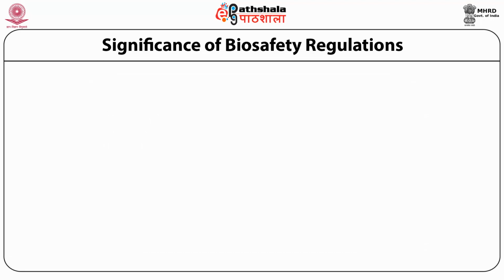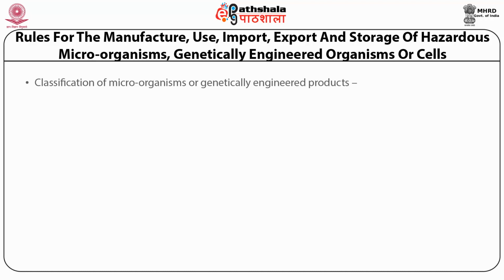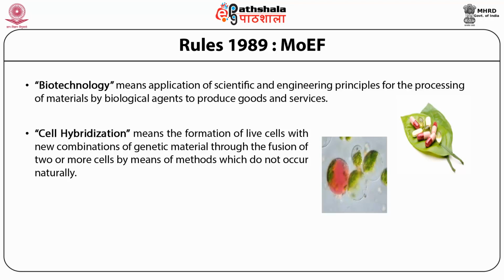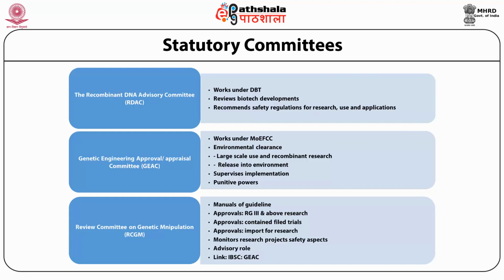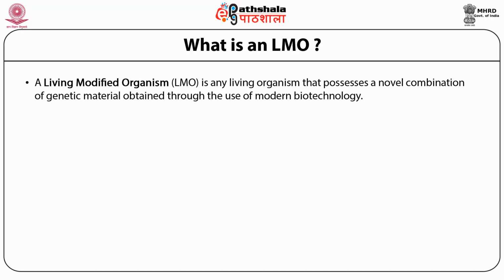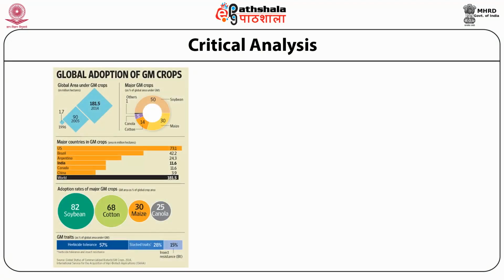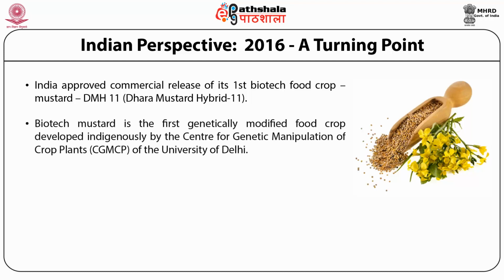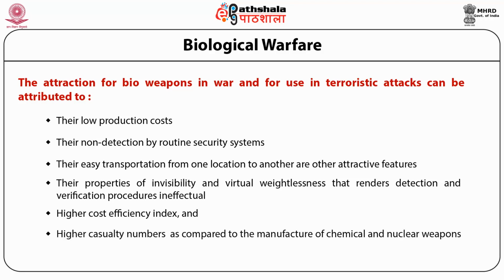Biosafety & biocontainment -II